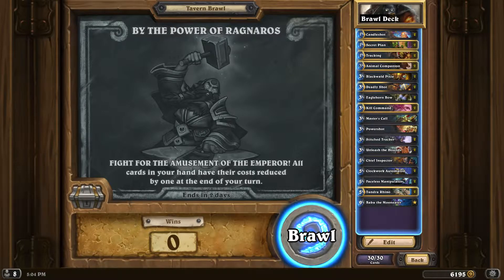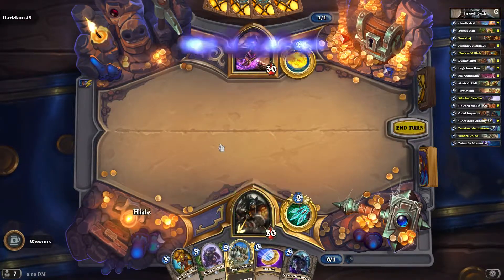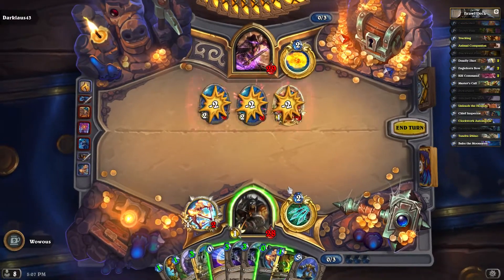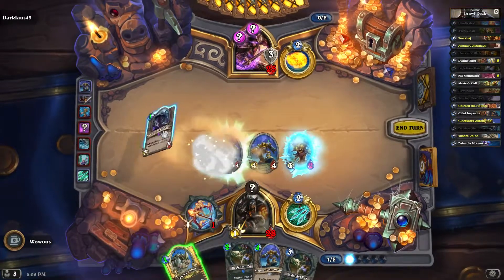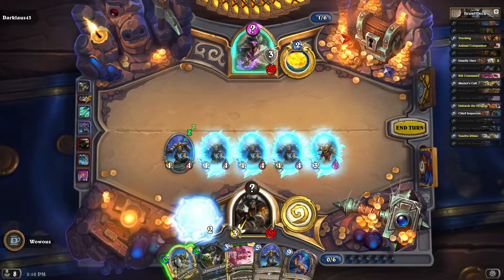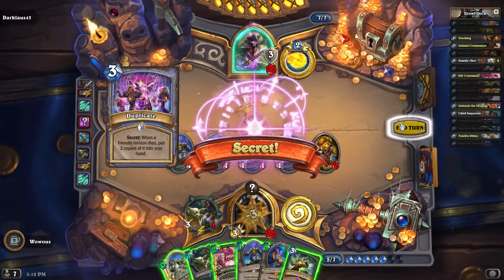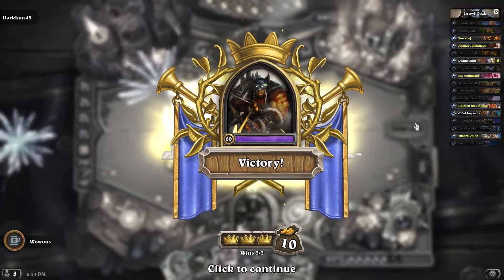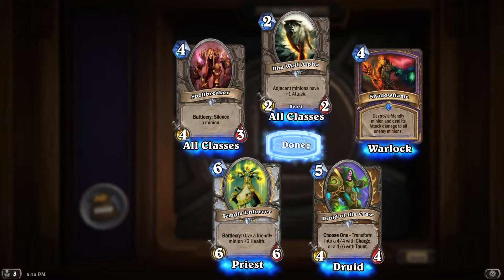Tavern Brawl & Talk - Avengers Endgame Trailer - BY THE POWER OF RAGNAROS - Hearthstone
Today I'm launching a new series called "Tavern Brawl & Talk." We'll play the week's tavern brawl while chatting about a topic. This week's topic is the Avengers Endgame Trailer! This week's Tavern Brawl is By The Power of Ragnaros. Stick around for the pack opening at the end!

Video Recording: OBS
Audio Recording: OBS